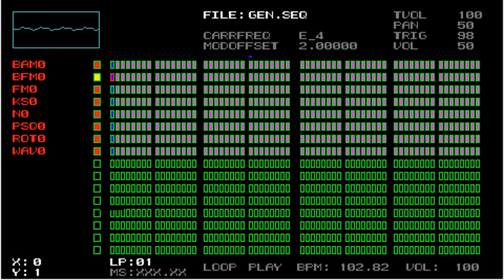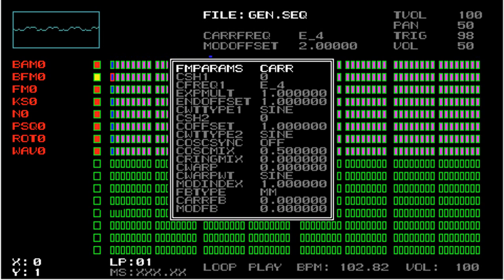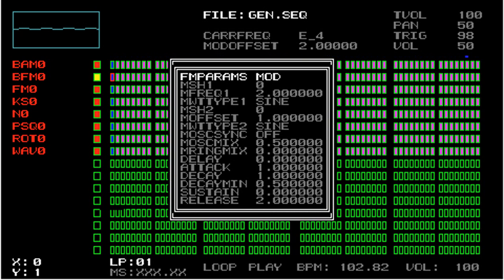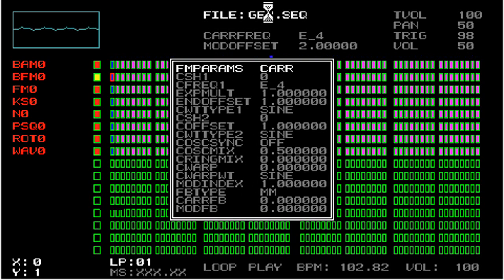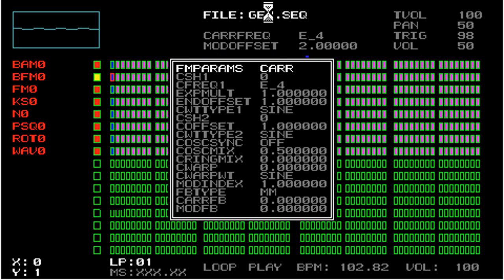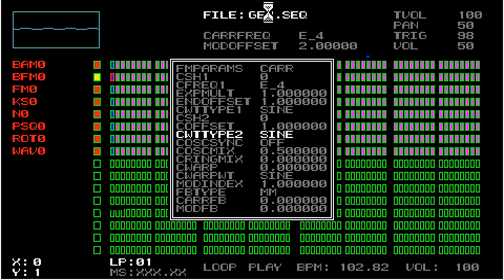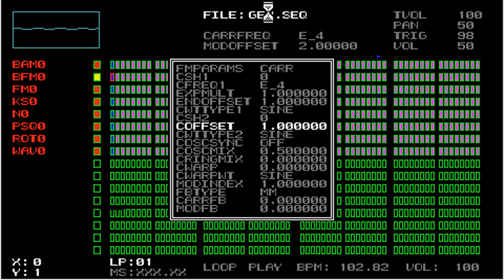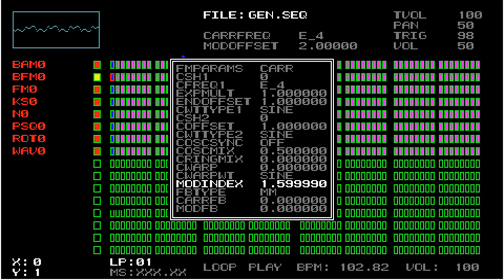PSPSeq 3.01 tutorial part 21 - the BFM generator part 1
this is part 21 of the PSPSeq tutorials. in here you'll learn about some of the parameters for the BFM generator - an FM synthesizer where both the modulator and carrier and 2 oscillator BAM generators.